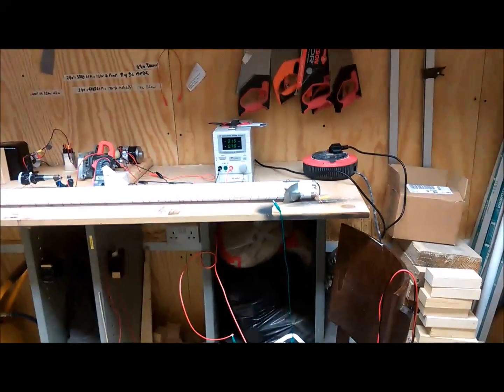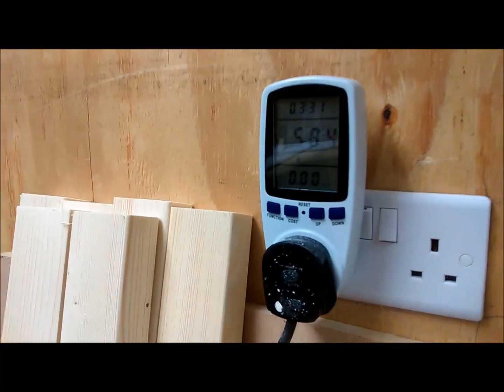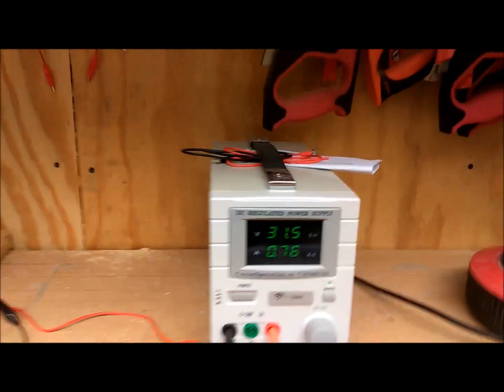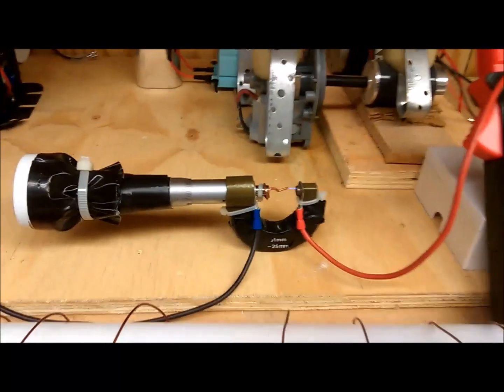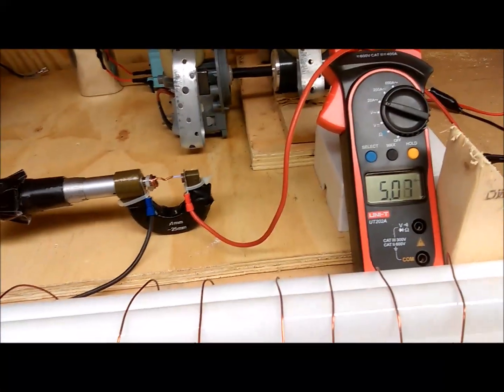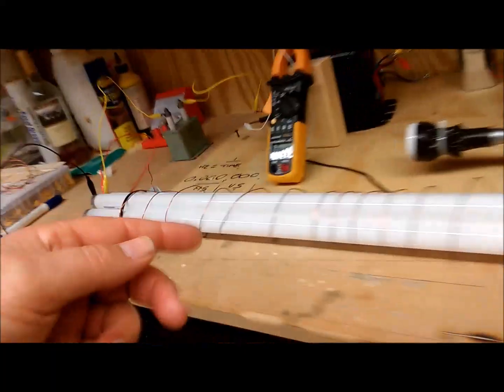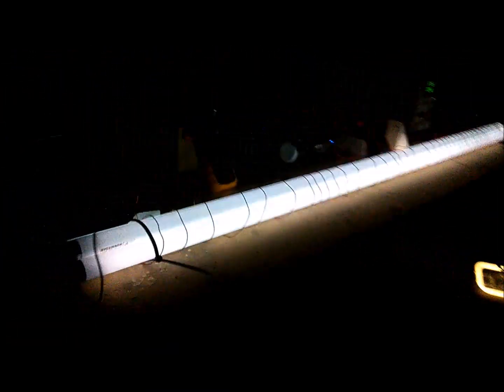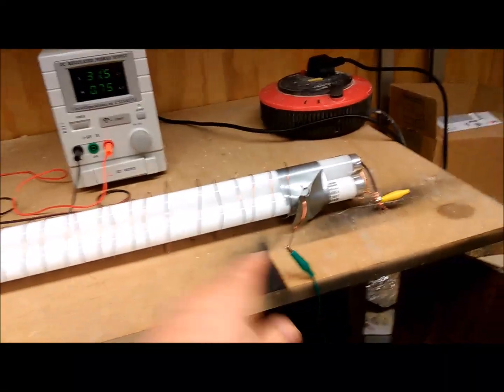Plasma Power Generator (4 tubes) Results FINAL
Here are the final POWER results with new meters. (Ref:- ZPE Space Energy). They do vary I, find working with HV & plasma difficult. I am still learning on the hoof but I love it. I will now be looking at making a transformer / absorber to extract the max power output from plasma. After which I will be replicating Nikola Tesla's "Hairpin" Stout Bar experiment. DC